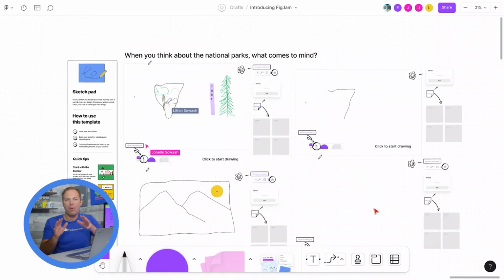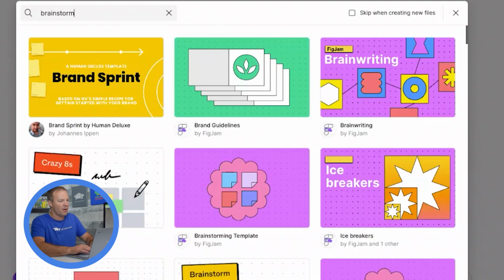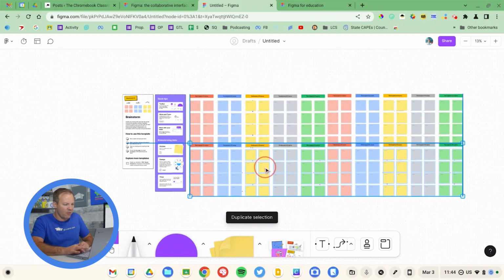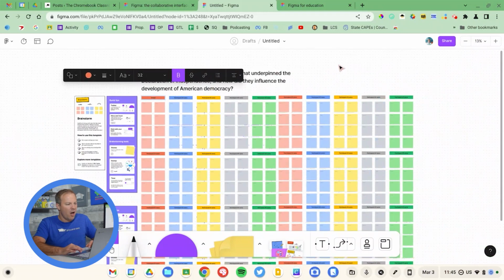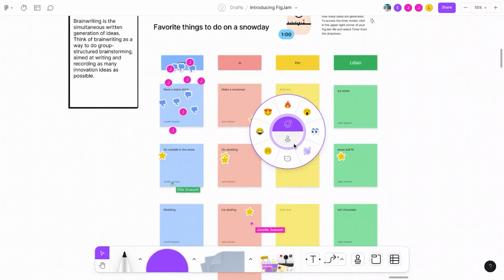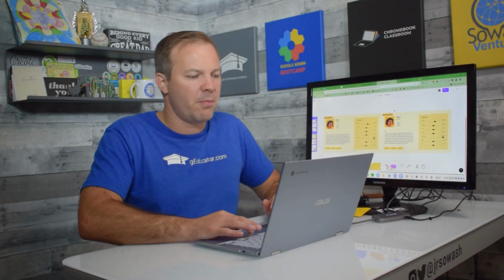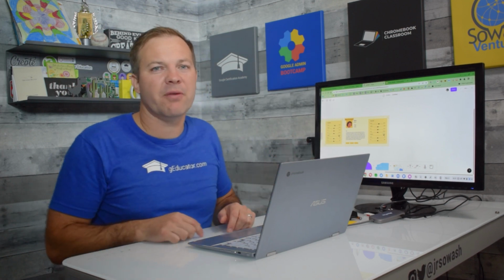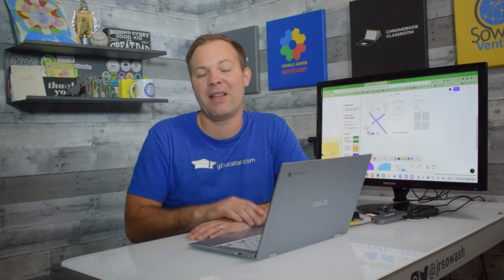Need to plan a fun lesson FAST? Give Fig Jam a try!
Fig Jam is a free web-based tool that is designed to encourage creativity and imagination. If you are looking for fun lesson ideas for your high school students, give Fig Jam a try!

Table of Contents:
0:00 Intro
0:22 Getting started
1:24 Brainstorm Template
4:05 Emote wheel
4:58 Persona biography template
 6:43 Idea pad template
8:04 More resources

* Follow @Figma on YouTube!